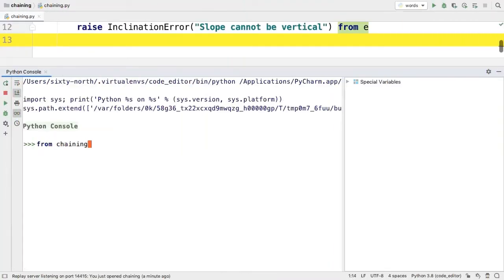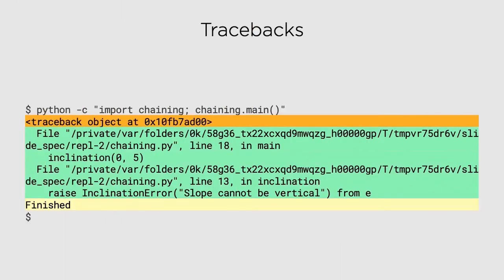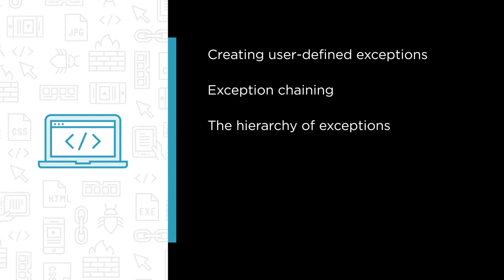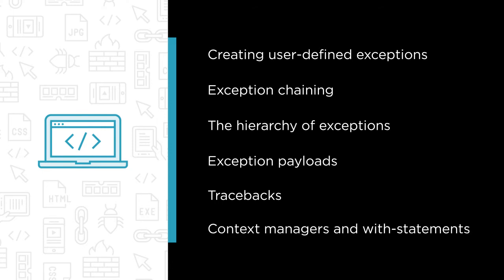Core Python Skills: Core Python: Robust Resource and Error Handling Course Preview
Join Pluralsight author Austin Bingham as he walks you through a preview of his "Core Python: Robust Resource and Error Handling" course found only on Pluralsight.com. Build your technology skills with Austin Bingham’s help by learning about context managers, Python’s facility for safely and automatically managing resources. Next, you'll see how larger systems often benefit greatly from more sophisticated exception handling strategies and finally, you'll discover how to model database transactions. Visit Pluralsight.com to start learning Core Python skills today!